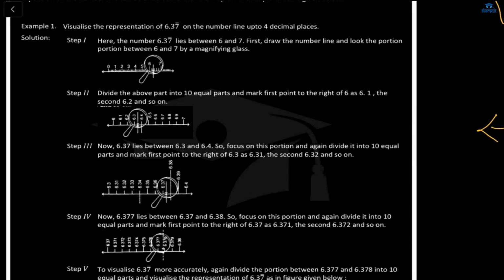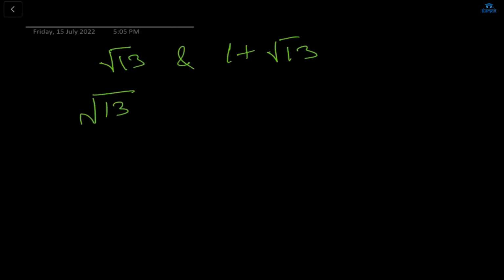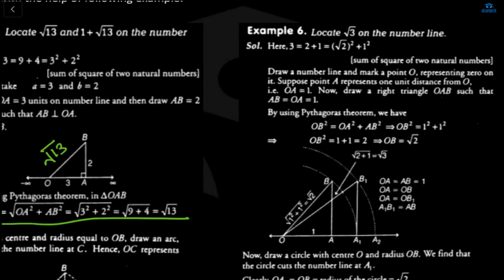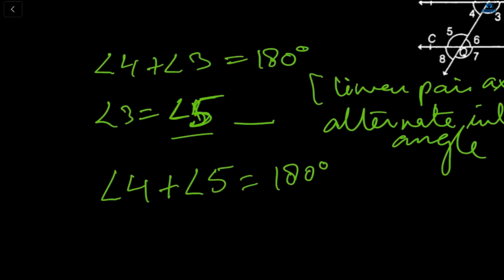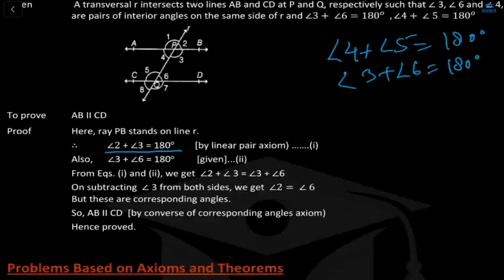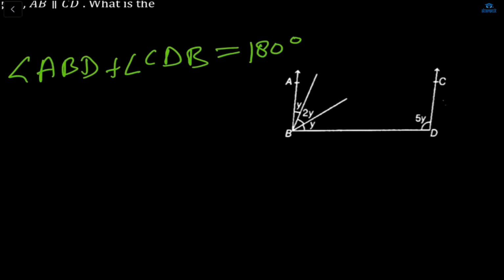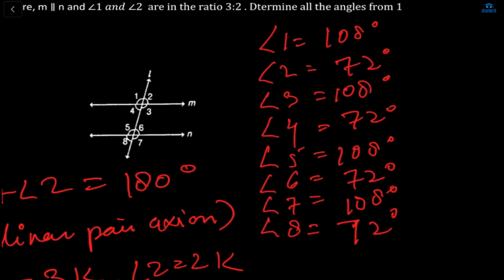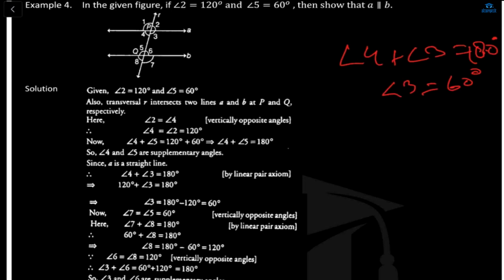10LnA09M09 VL 25 Parallel Lines Theorems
MATH
10LnA09M09  VL25  Parallel Lines Theorems